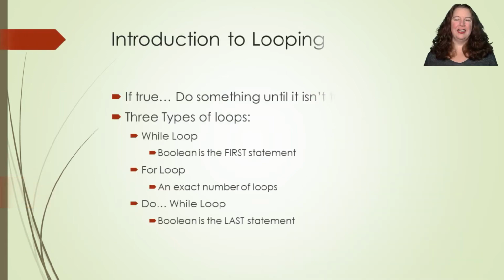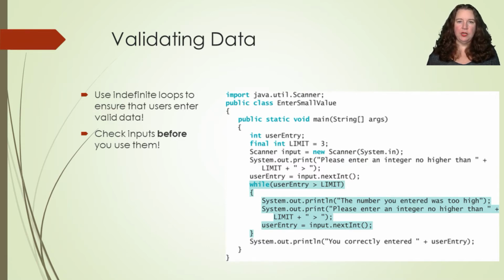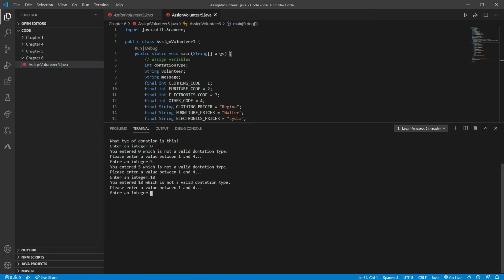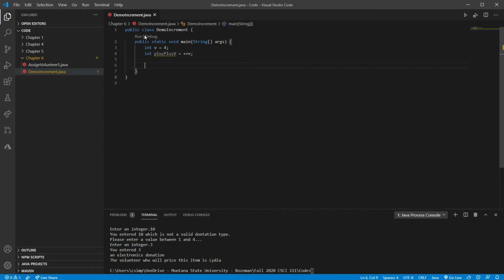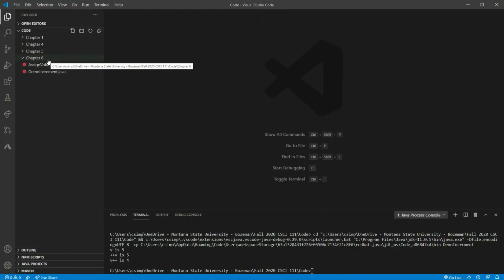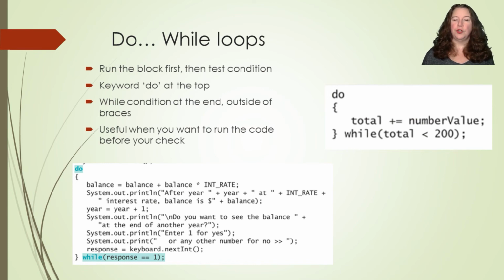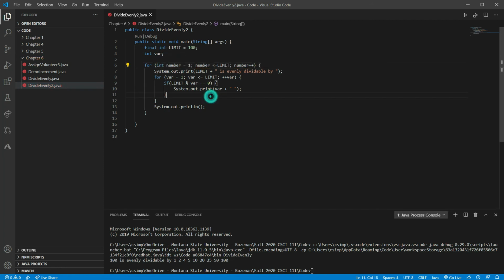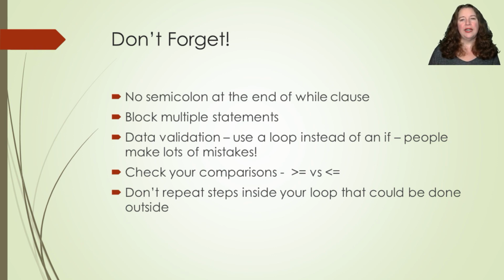CSCI 111 - Java Programming - Chapter 6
This lecture covers looping in Java.  We go over For and While loops, along with Do... while loops.  You can nest your loops if necessary, but always remember to update your control variables.